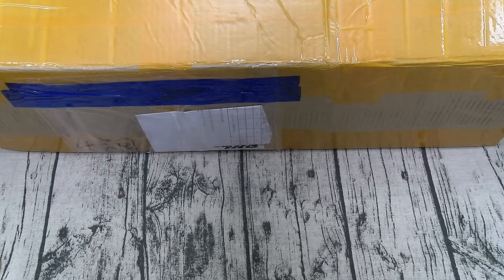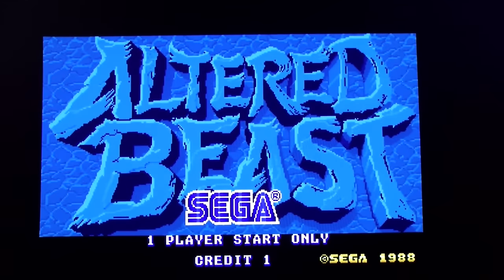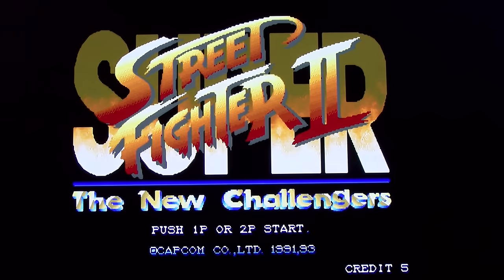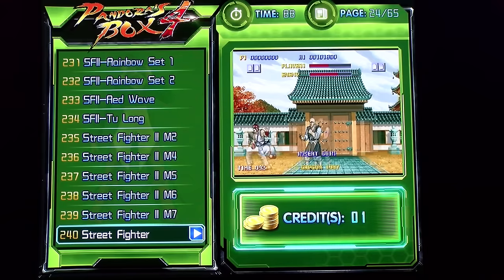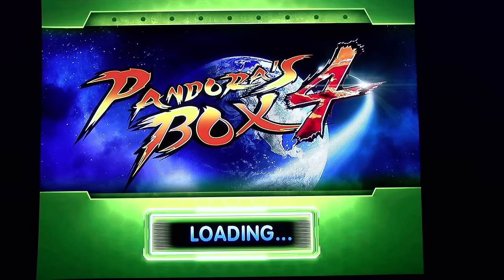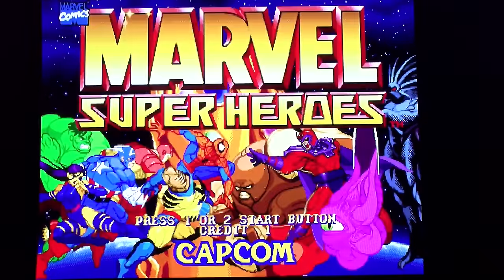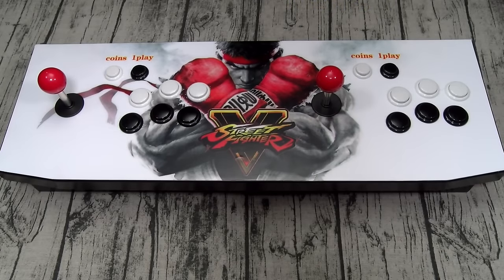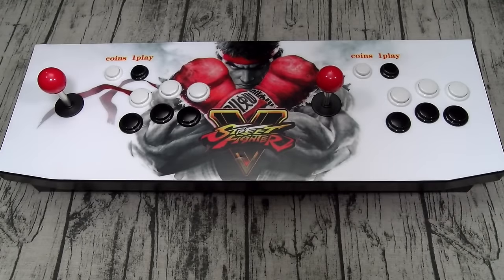The Varcade Station - 645 Classic Retro Games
The Varcade Station - 640 Classic Retro Games

Relive Classic Arcade Games
Introducing the Varcade Station, the one console that will definitely put a smile on your face in 2017. Remember classic games that you played when you were younger? Games like Marvel vs Capcom and Metal Slug? The good news is we bundled all of them into an irresistible arcade console.
Prepare to spend hours playing games you loved again.
600+ Games
These days, games go for more than $50 and comes with tons of DLCs. With the Varcade Station, play over 600 games with just a flat price, no DLCs and no subscriptions ever. Crazy price for the number of games you will be getting, not even $0.50 per game.
There are currently two versions of the Varcade Station. The newer update is only $50 more.
Version 1 = 645 Games | Version 1.1 = 680 Games
Some of the classic games included are:
King of Fighters, Metal Slug, Street Fighter, Marvel vs Capcom, Teenage Mutant Ninja Turtles, Double Dragon, Puzzle Bobble, Pocket Fighter and Megaman and hundreds more! Take a look at the full list by going to the other tab.
Start playing at ease. The Varcade Station connects by HDMI or VGA. All you have to do is to plug the HDMI or VGA cable to your monitor or television and you are good to go. All the games are inbuilt.
Professional Quality and Technology
The Varcade Station is made of quality metal, not plastic or wood. This ensures a certain durability to our machine. We also put in the effort to make sure you have something that works. We hardly ever have any returns as we TRIPLE check our machine before sending to you.
Joystick sensitivity is almost guaranteed and internal connections are 99% correct.
IMPORTANT: Due to Fantastic Response, Estimated Delivery Time is 4-6 Weeks